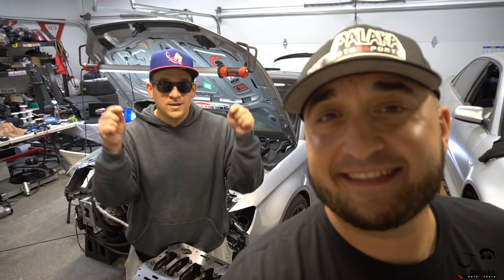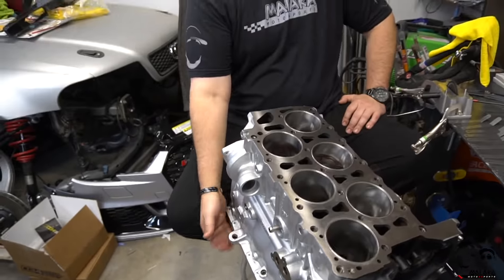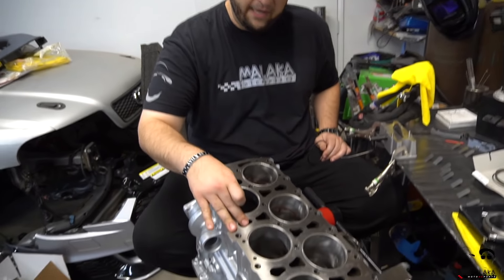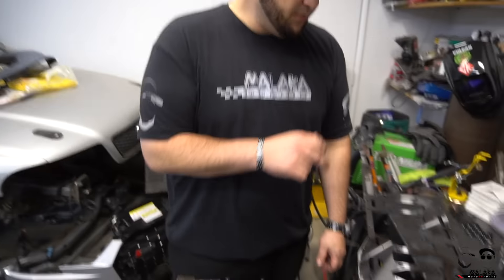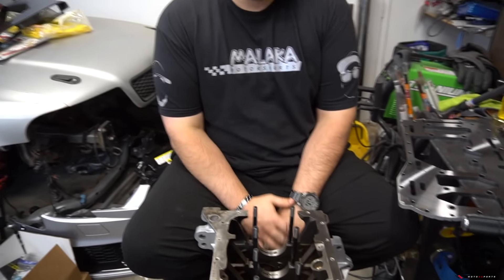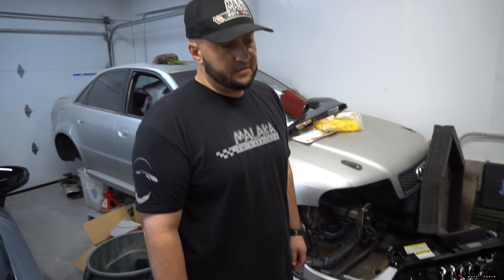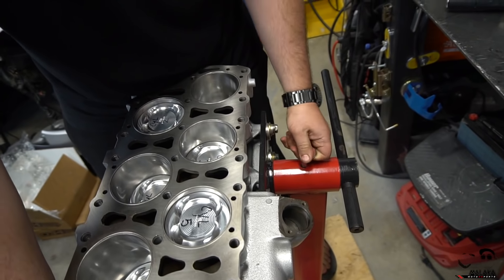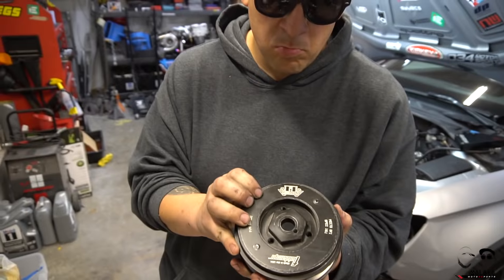R30 VR6 Engine Build pt.1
Feta Fam, friends and new comers,

Engine build time for the RS3's newly machined R30 VR6 engine. in this video we tackle the bottom from piston ring gap filing/install to Pistons, rods, and our steel girdle.

-MMS

Mailing:

MALAKA MOTORSPORTS
830 EAST PALMDALE BLVD #281